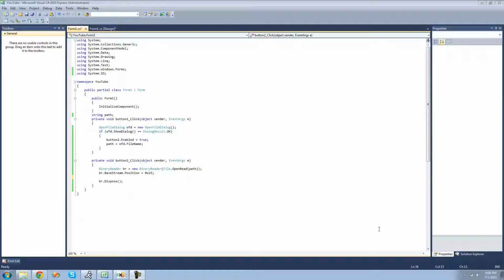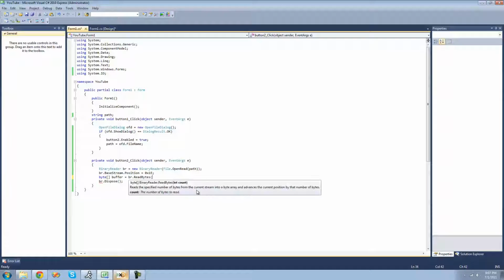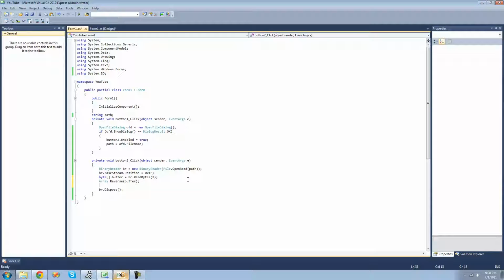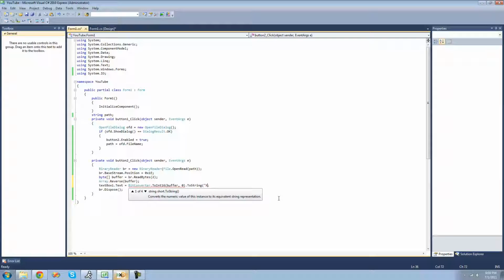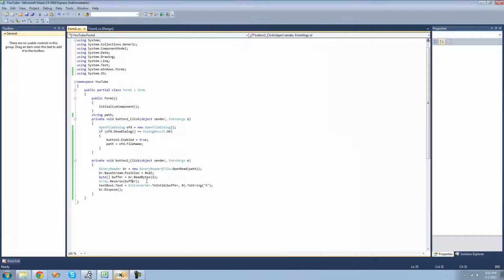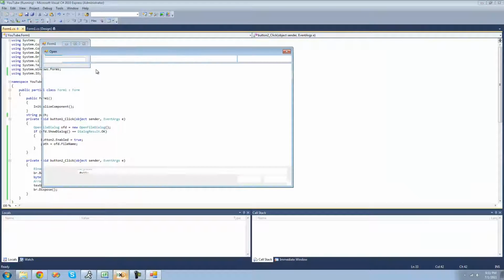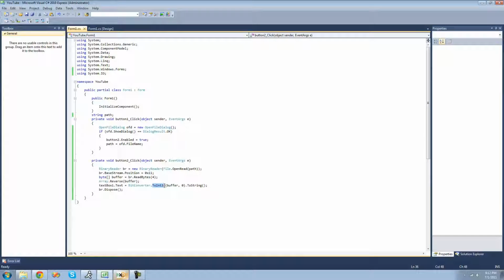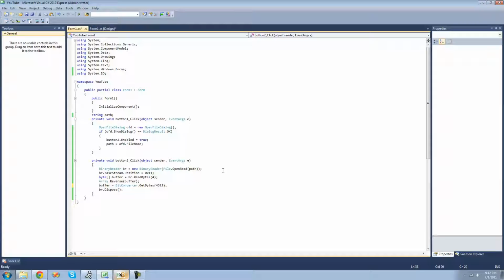C# Beginners Tutorial 42 BinaryReader pt 2 YouTube